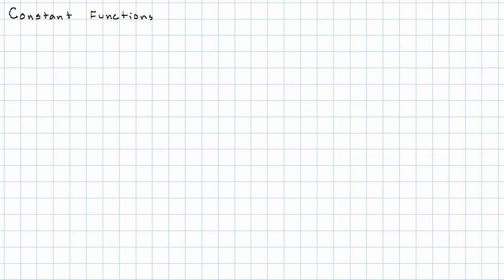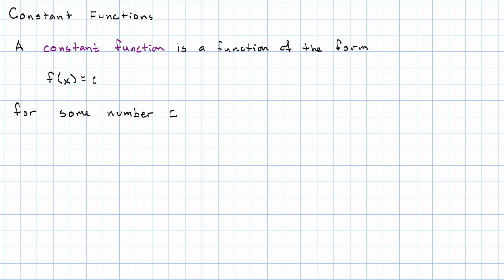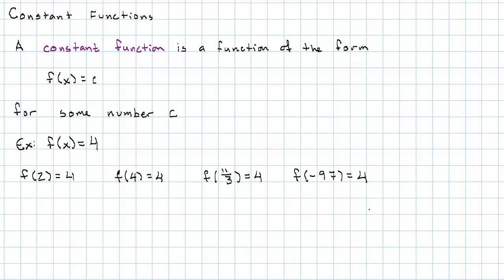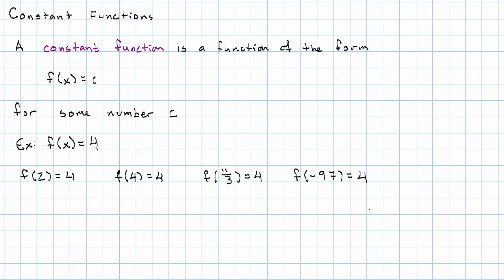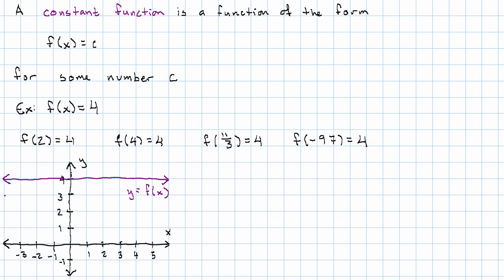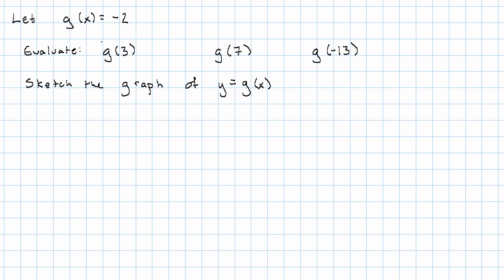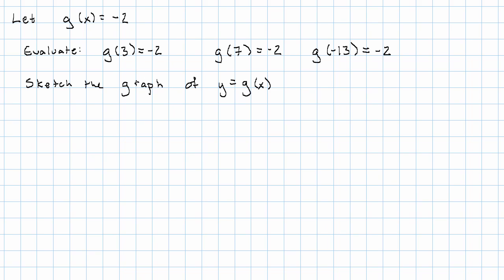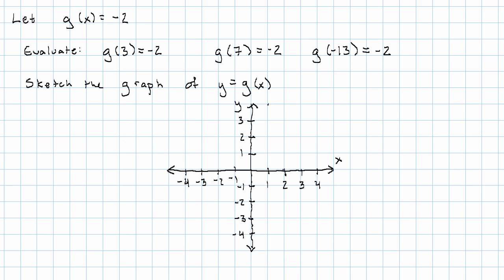1.4.3 - Constant Functions